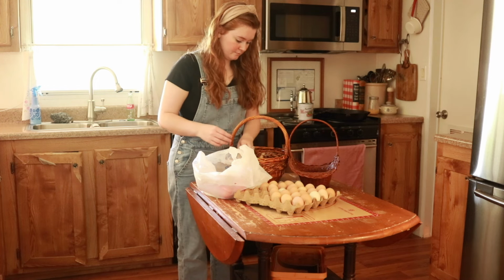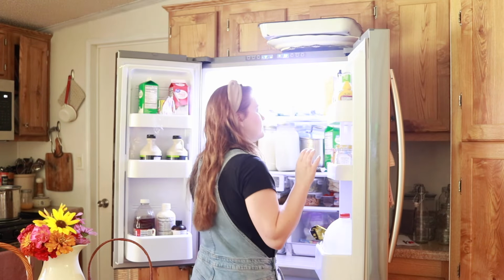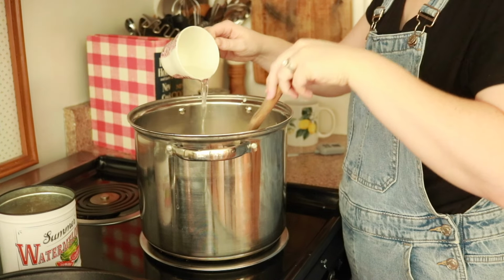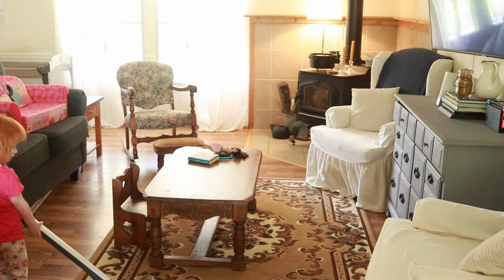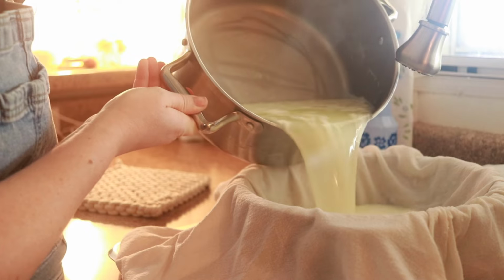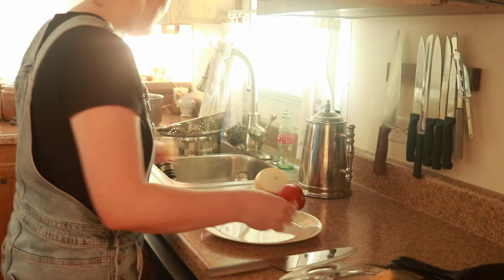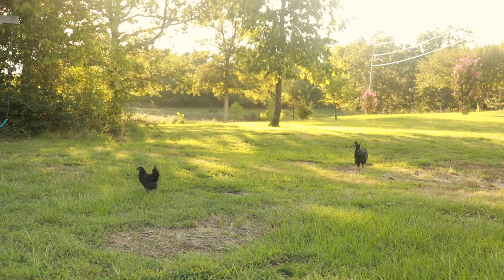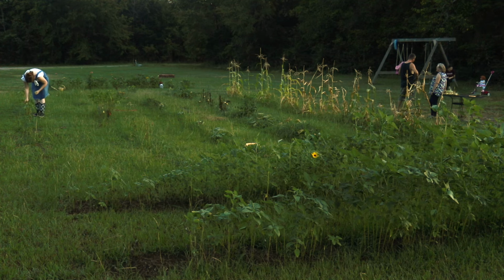Late summer in the country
Hello and welcome to our farmhouse, on our little country farm! Come on in, y'all.

Green Rain Boot

Curious about some of my aprons?

French Press
Large Cast Iron Skillet
Overall Dress
Rennet for cheese
Citric Acid

Homemade Mozzarella Cheese
1 gallon raw goat or cows milk
1/4 teaspoon animal rennet
1 1/2 teaspoon citric acid
1/2 cup water divided
*Please note I have never made this with ultra-pasteurized milk. I have heard that if you do, you will need to add calcium chloride to help the curds set up!
1. Prepare rennet and citric acid
In a small bowl, combine 1/4 teaspoon of animal rennet with 1/4 cup of water. In a seperate small bowl, combine 1 1/2 teaspoons of citric acid powder with 1/4 cup water.
2. Prepare milk
First add 1 gallon of milk to a large pot. Begin heating on medium heat. While the milk heats up, add in the citric acid mixture and gently mix to combine in an up and down motion.
3. Bring the milk to temperature
Heat the milk, stirring and temperature checking regularly so as not to heat it too high or scorch it on the bottom of the pot, to 100 degrees Farenheit.
4. Add in rennet
Once the milk reaches 100 degrees, remove it from the heat. Pour in the liquid rennet mixture and carefully but thoroughly combine throughout the entire pot of milk.
Add a lid and allow the milk to sit for around 10 minutes. After 10 minutes, check to see if the curds have formed by using a sharp knife to cut into curds. It should give a clean break over the top of the knife, meaning a very straight line splitting with clear separation. You can also check with your finger but be careful to not burn yourself in the hot whey. If there is not a clean break, allow the milk to sit for a few more minutes.
5. Cut the cheese curds
Once set and produce a clean break, cut the warm curds into squares in a grid-like pattern with a long knife, reaching to the bottom of the pot.
6. Heat curds to form a ball
Return the pot of whey and curds to medium-low heat. Mix with a slotted spoon, wooden spoon or your hands gently to start to work the curds and help them to release more whey. They may start to sink to the bottom of the pot. Once they begin to heat up and get warm enough, you should be able to form them into a ball. The whey should be warm enough to heat the curds but not so warm you cannot reach into it. If you notice the curds not wanting to stick together, allow them to sit in the whey longer to heat more.
7. Stretch the mozzerella
Continue to heat the ball of cheese while you begin to stretch the ball as far as you can without it tearing. If it starts to tear, squish it back together and let it sit in the whey for a few seconds to minutes to heat back up.
8. Add salt
Once the cheese is able to stretch well and can form a smooth ball, begin adding salt into it, then stretch and fold it together a few more times, dipping back into the whey if needed.
9. Store mozzarella ball covered in whey
Once a smooth ball is formed and the cheese stretches well, add the salted ball of cheese to a glass dish of whey. Fully cover it in the whey to keep the mozzerella fresh until use.

Homemade Ricotta Cheese

Whey from mozzarella making

1. Continue to heat the whey from making mozzarella over medium heat for 1-2 hours.
2. Strain the whey through a flour sack towel and hang.
3. The creamy mixture left in the towel is the homemade ricotta.